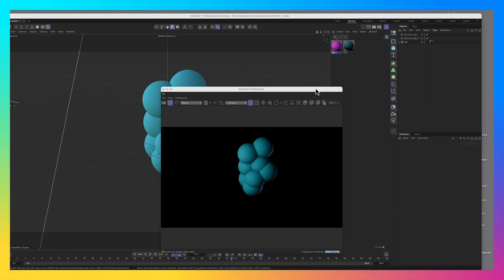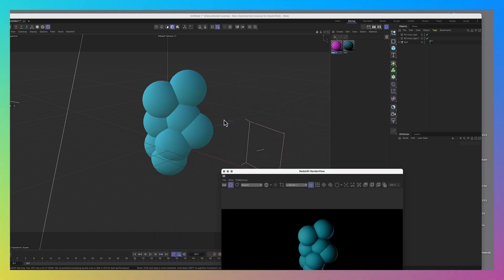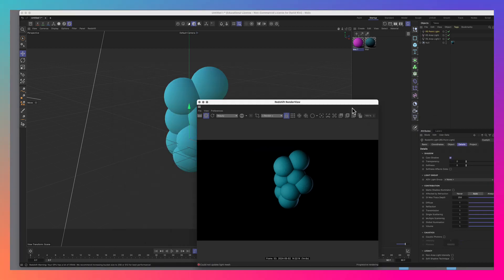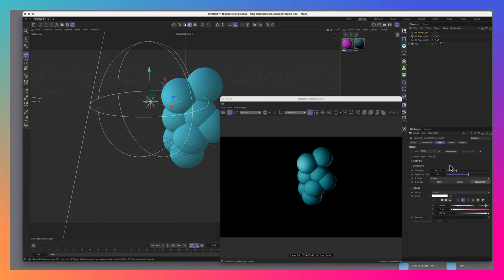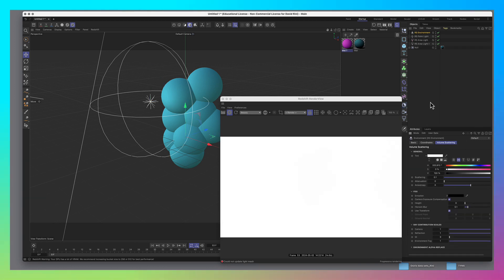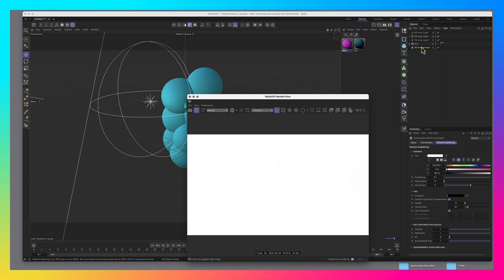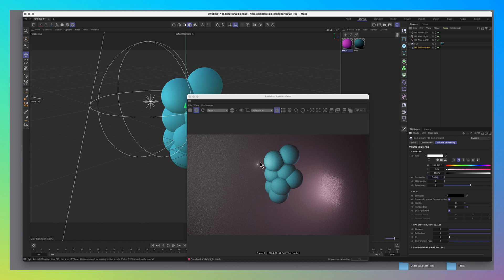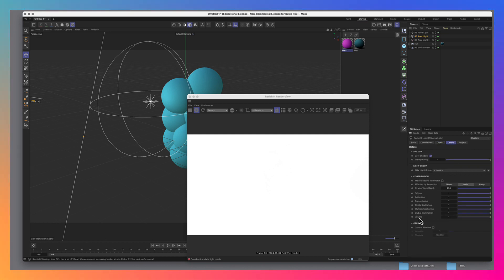Redshift Volume lights_objects lights_Rini